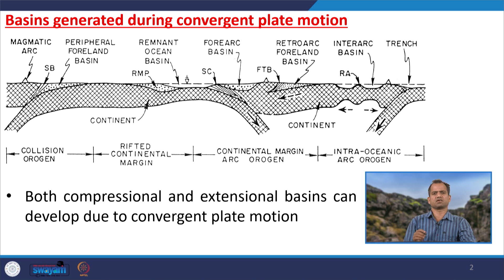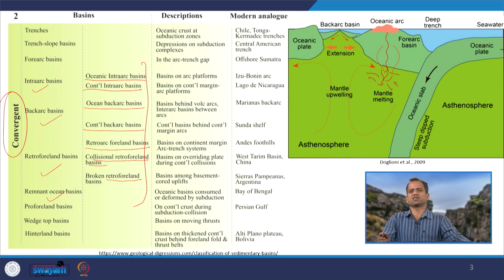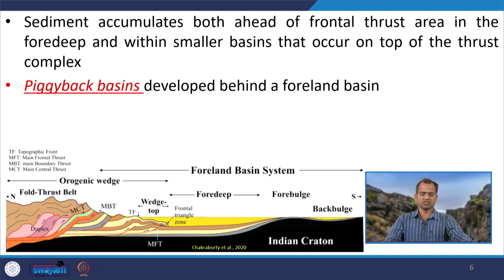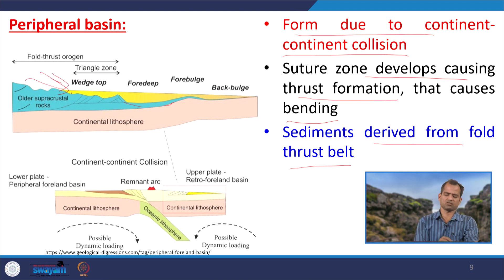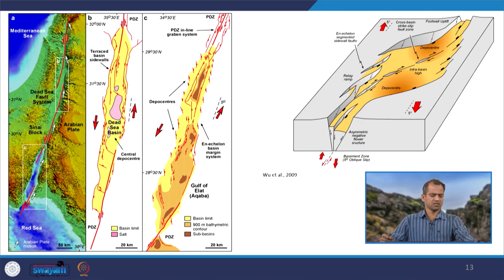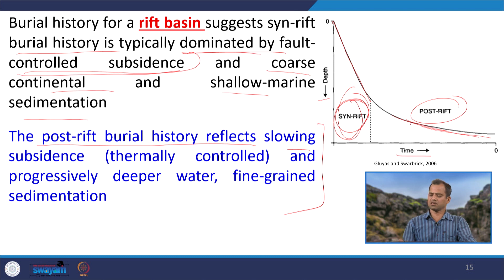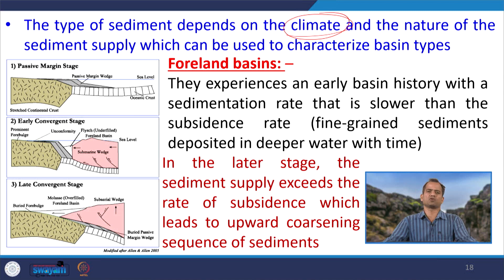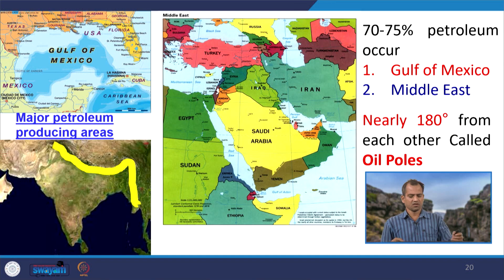Lecture 46: Plate Tectonics and Hydrocarbon Exploration- II